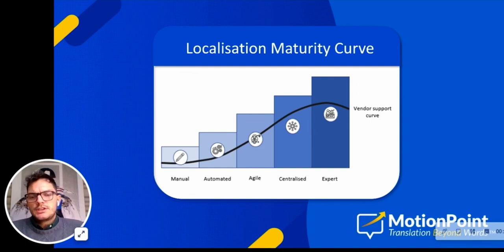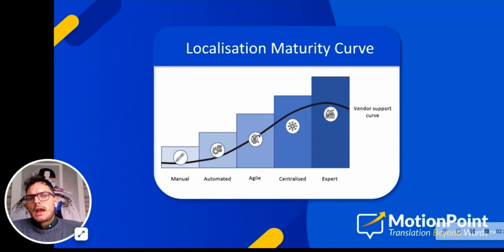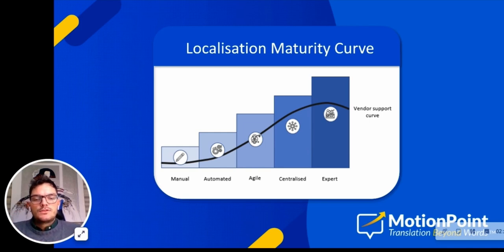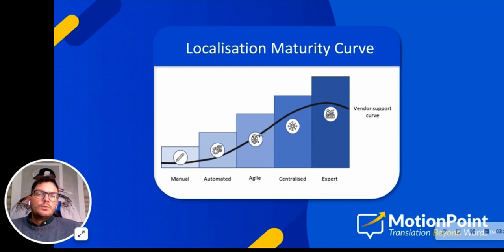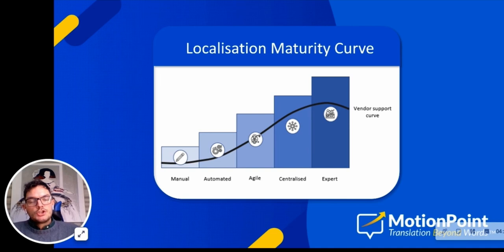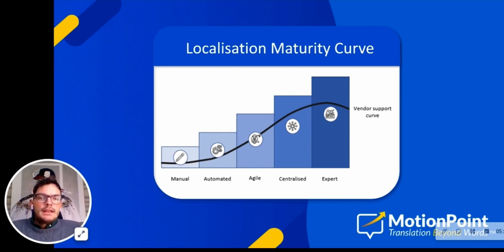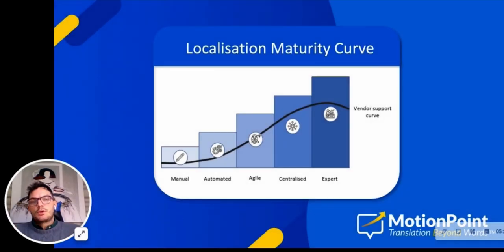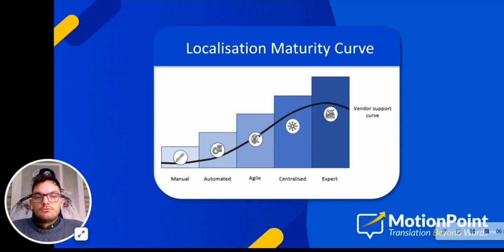Translation lifecycle and the localisation maturity curve.